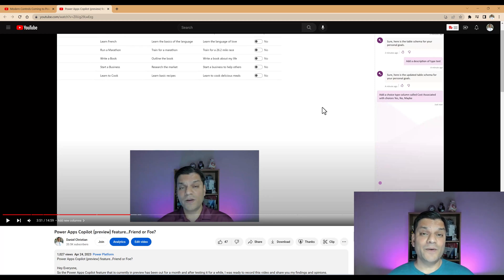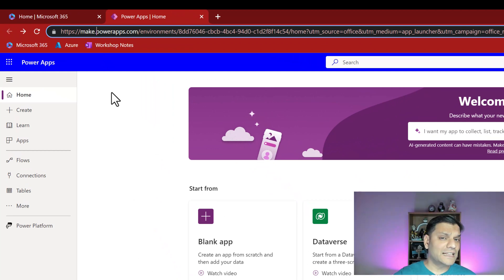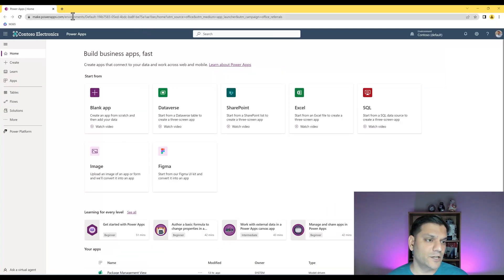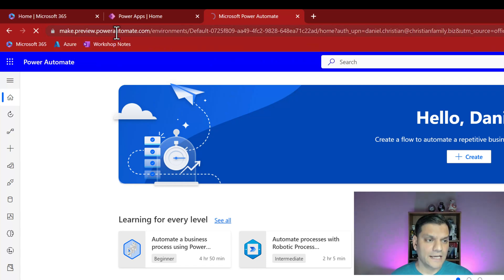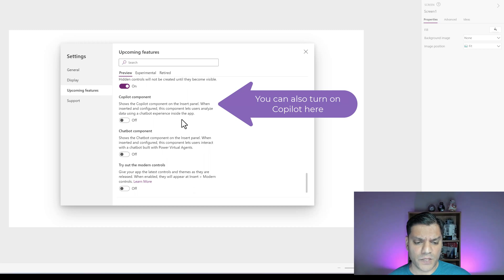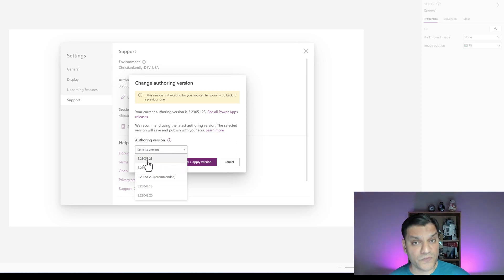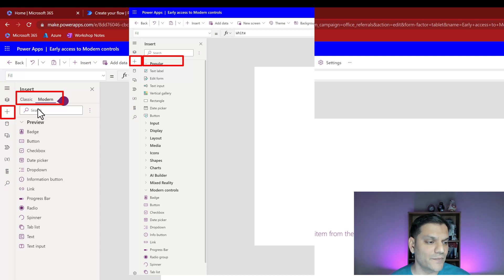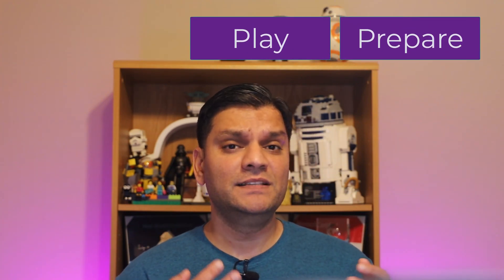How to Access Power Apps Preview and Modern Controls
Hey Everyone,
In this video I will show you how to get access to access Power Apps Preview and the modern controls .

Introduction 00:00
Two existing videos 00:38
Power Apps Preview Access 01:32
Modern controls inside the Power Apps studio 04:29
Conclusion 07:27